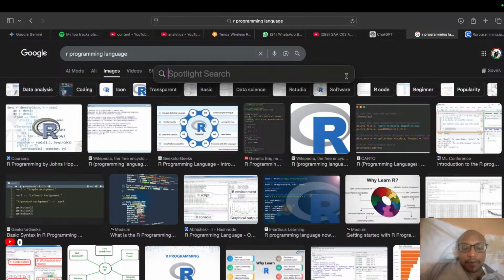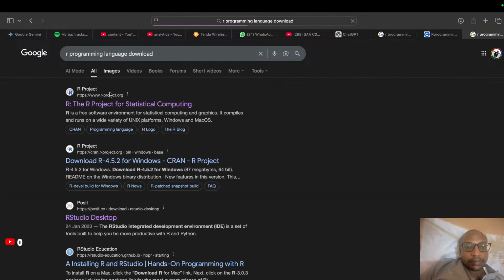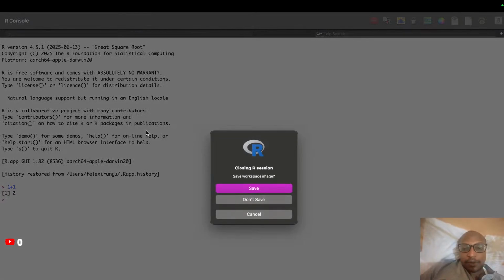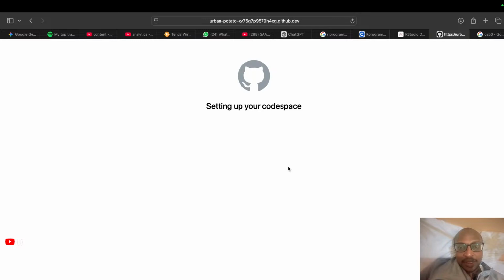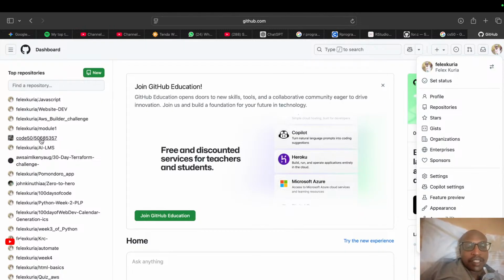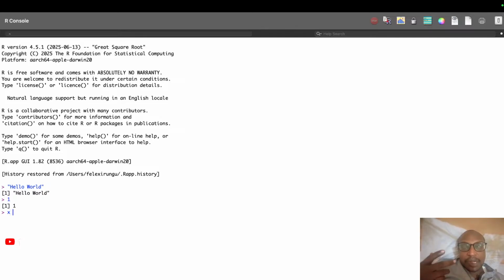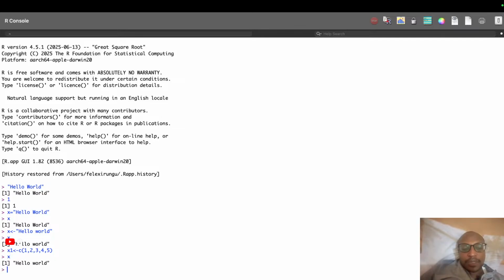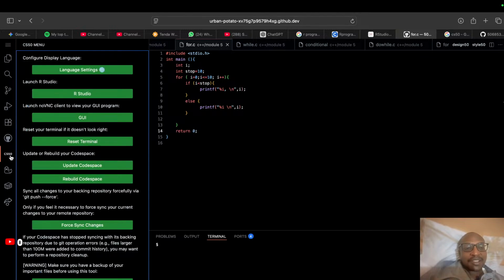What is R?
1. What is R? 🤔
R is an open-source programming language and environment primarily used for statistical computing and graphics.

Think of it this way: Python is the Swiss Army knife of coding, great for almost anything. R is the specialized, high-powered statistical calculator and data visualization tool. If you're dealing with data analysis, machine learning, or beautiful charts, R is a top choice.